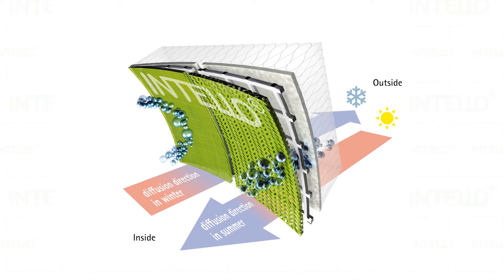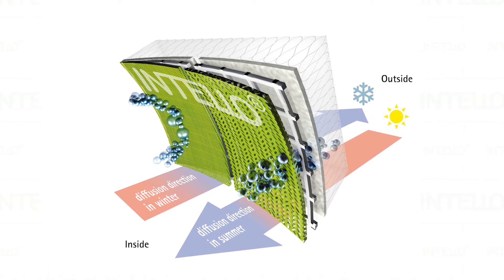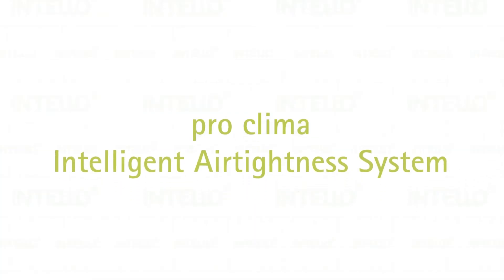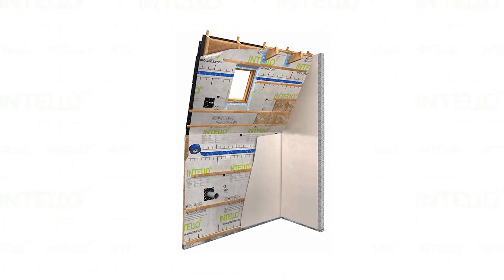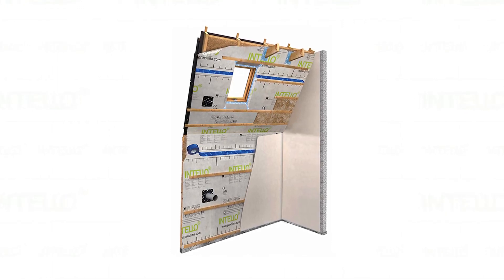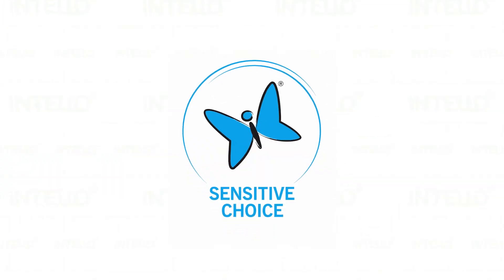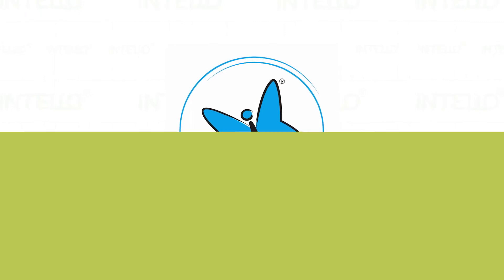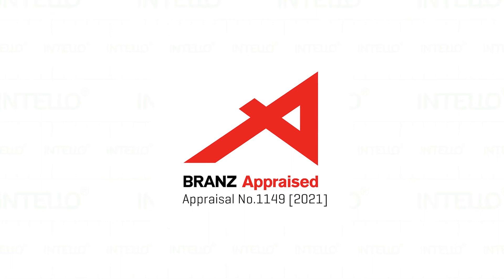My INTELLO Ep4 - pro clima Intelligent Airtightness System (IAS)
What is the pro clima Intelligent Airtightness System (IAS) and how does it work? Join Richard to get answers to these questions and a glimpse into why it was necessary to develop pro clima’s IAS in the first place.

We are celebrating pro clima INTELLO® Intelligent Air Barrier being the first & only intelligent vapour control membrane with a BRANZ Appraisal in New Zealand.

We are here to assist you and make your life easier with all types of projects.